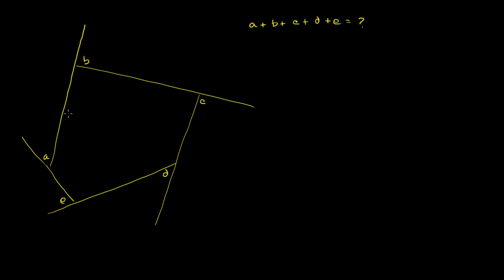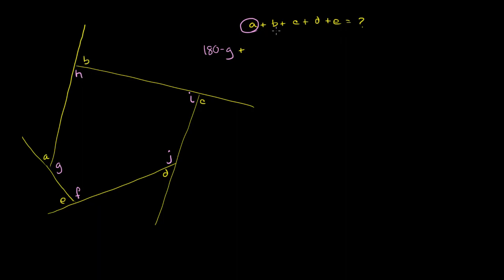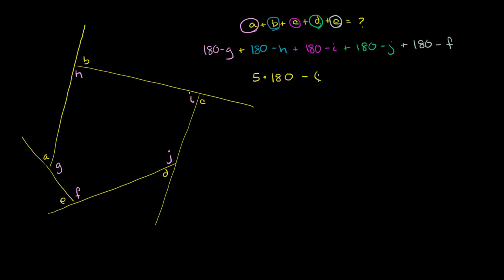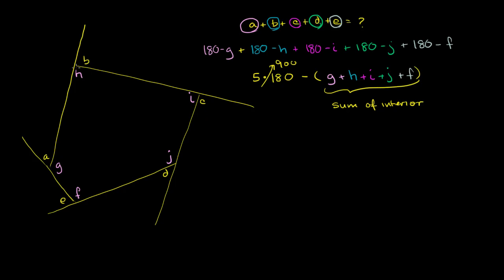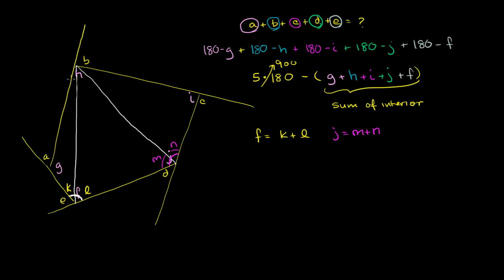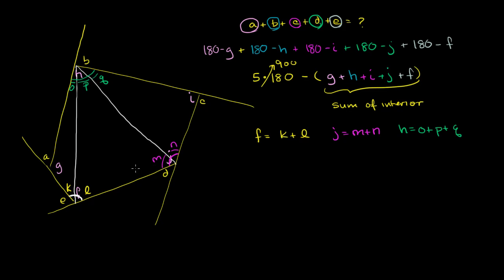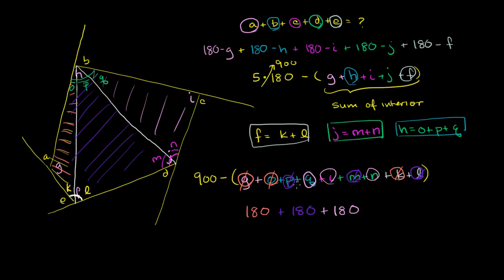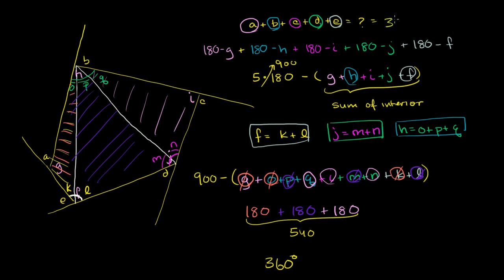Challenging triangle angle problem | Angles and intersecting lines | Geometry | Khan Academy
Courses on Khan Academy are always 100% free. Start practicing—and saving your progress—now

Interesting problem finding the sums of particular exterior angles of an irregular pentagon